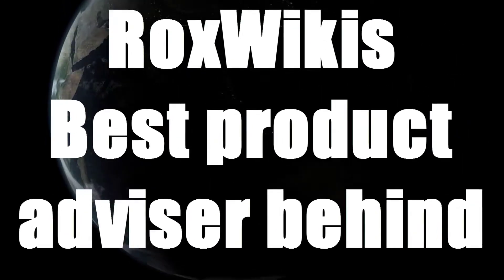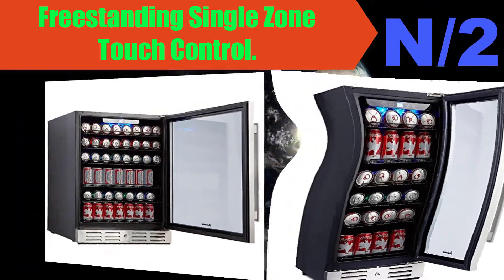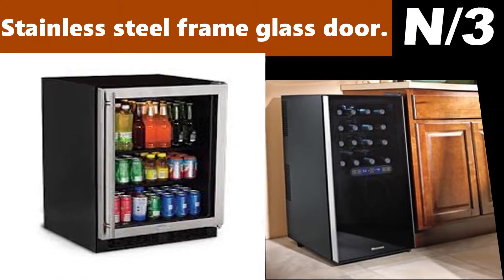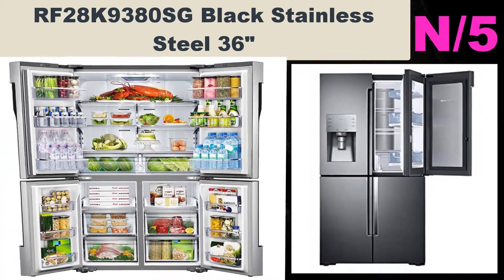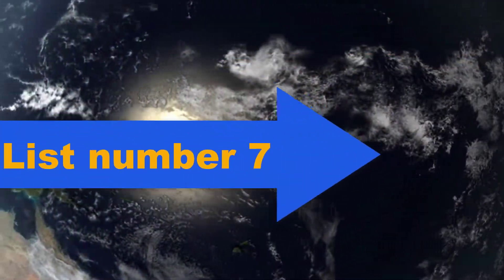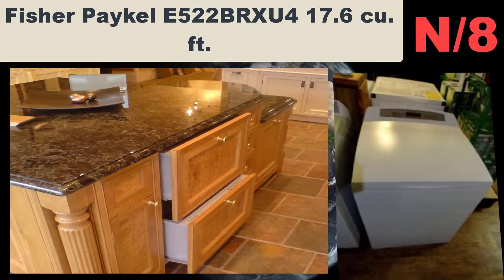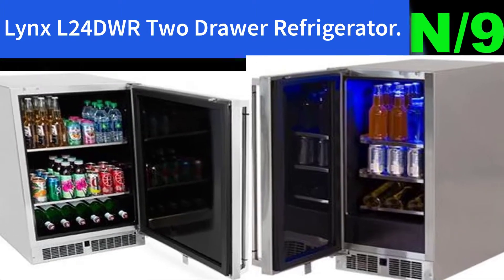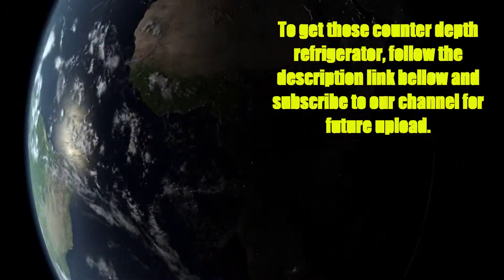Top 10 Best counter depth refrigerator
This video is about Top 10 Best counter depth refrigerator you will get best idea about  counter depth refrigerator.

Refrigerator name: Danby 120 Can Beverage Center.
Refrigerator information: 3 black wire shelves and interior light illuminates compartment when door is opened
Recessed side mount door handle and integrated lock with key. Tempered glass door with stainless steel trim and black body
Please refer Pages 5-7 in user manual under technical specification for the installation and troubleshooting guide.

Refrigerator name:  Freestanding Single Zone Touch Control.
Refrigerator information: SLEEK DESIGN: Stainless steel and transparent glass front with blue LED lighting add elegant design and practical function to your home.
REMOVABLE WIRE RACKS: Six wire racks remove easily to quickly add cases of beer or soda cans.
ADVANCED COMPRESSOR: Whisper-quiet compressor maintains even cool temperature longer, with fewer stops and starts!

Refrigerator name: stainless steel frame glass door.
Refrigerator information: Dynamic Cooling Technology delivers the industry's most even temperature stability.
Frost free with temperature range between 34-degrees and 42-degrees F.
Thermal-efficient insulated cabinet with dual pane tinted and UV-resistant glass door.

Refrigerator name: Samsung RF23J9011SR 22.5 Cu. Ft.  ,
Refrigerator information: Tall External Filtered Ice And Water Dispenser.
Digital Touch Controls/Soft Blue LED Display.
Triple Cooling System/ 2 Separate Compressors.
Dimensions (WHD): 35 3/4" X 70 3/4" X 28 7/8".

Refrigerator name: RF28K9380SG Black Stainless Steel 36" .
Refrigerator information: Triple Cooling System with Ice Master Ice Maker in the Refrigerator.
ENERGY STAR ® -Compliant - FlexZone Bottom Right compartment can be a Fridge or Freezer.
Food Showcase Door - Innovative door-in-door design gives easy access to on-the-go items such as drinks and condiments.

Refrigerator name: Bosch B09IB80NSP 22".
Refrigerator information: The 24" 800 Series Energy Star Built-In Bottom Freezer Refrigerator from Bosch will be the best addition to your place. The refrigerator features 9.6 cu. ft. Total Capacity, 4 Refrigerator Shelves, VitaFresh Pro Humidity Controlled Drawer, LED Lighting, and Reversible Hinges. Available at AppliancesConnection.

Refrigerator name: Electrolux EI23BC37SS 36".
Refrigerator information: The 36" Counter-Depth French Door Refrigerator from Electrolux will be the best addition to your kitchen. The PureAdvantage filtration systems will ensure your water is crisp and clean. The self closing doors remove any worries of accidentally leaving your refrigerator open. The crisper drawers keep fruits and vegetables fresh for a longer period. Available at AppliancesConnection.

Refrigerator name: Fisher Paykel E522BRXU4 17.6 cu. ft. ,
Refrigeratorinformation: ActiveSmart™ Technology ActiveSmart™ technology is the combination of temperature sensors with smart electronics and variable speed fans that create a controlled environment and optimum temperature to keep food fresher longer. SmartTouch™ Control Panel For easy access, the new SmartTouch™ control panel is placed in the inside front of the fridge.

Refrigerator name: Lynx L24DWR Two Drawer Refrigerator.
Refrigerator information: Seamless stainless steel construction for maximum durability outdoors.
Advanced insulation keeps energy costs down.
Fully extendable drawers provide easy access to stored items.
Drawer locks keep contents secure.
An interior light offers optimum visibility.

Refrigerator name: Arctic Air AGR49.
Refrigerator information: Arctic Air’s solid door reach-in refrigerators and freezers are designed to bring you real, commercial foodservice grade performance at a truly incredible value. All Arctic Air products are tested to NSF Standard 7 levels and must pass numerous quality control inspections throughout manufacturing process. In addition, all products are operated and monitored for a minimum of 13 hours prior to packaging and shipping.